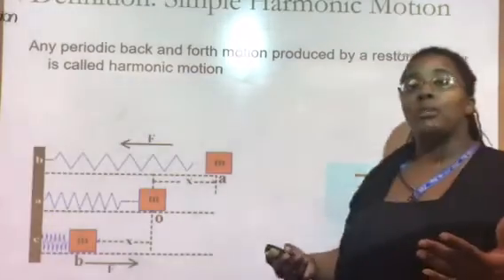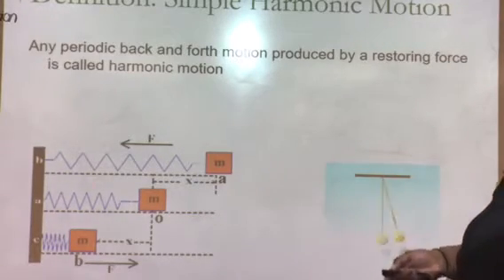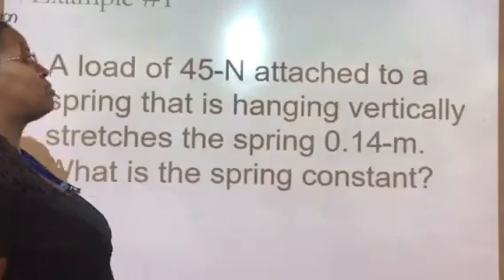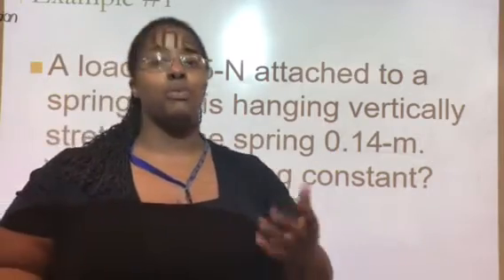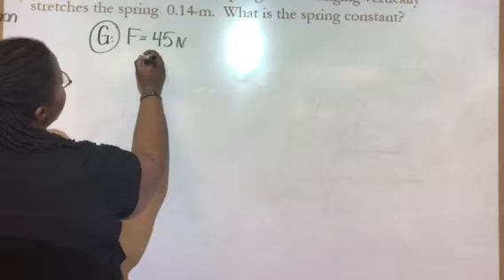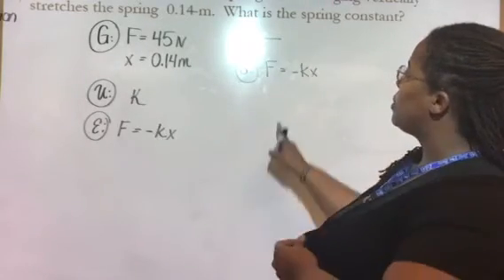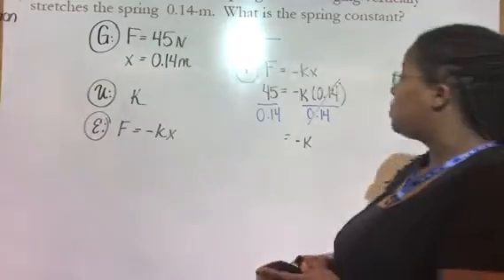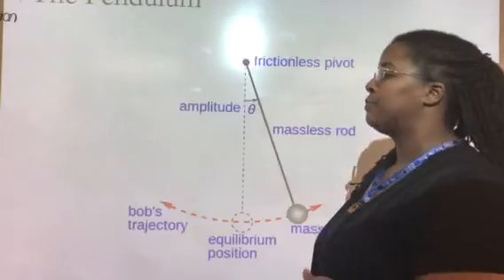Lesson #12- Simple Harmonic Motion Pt. 1